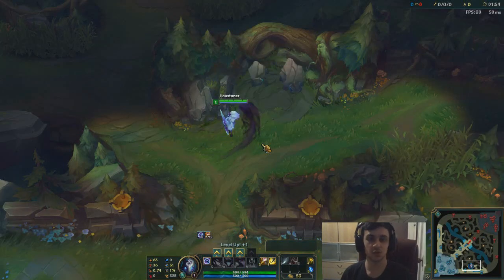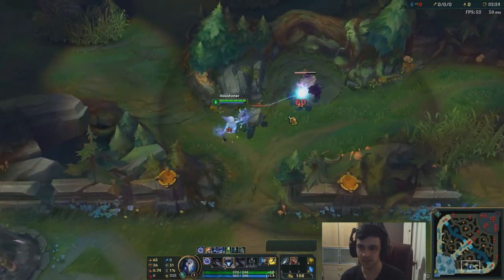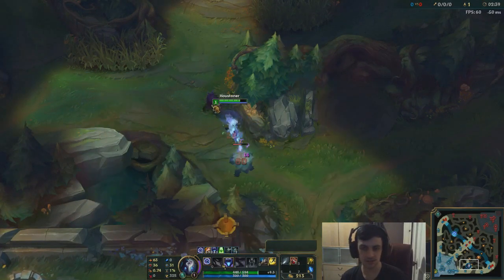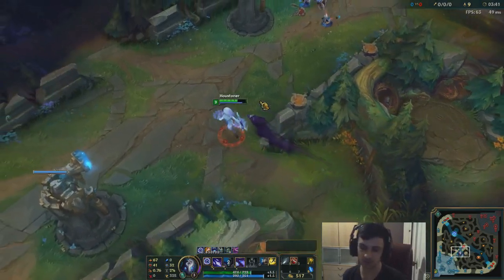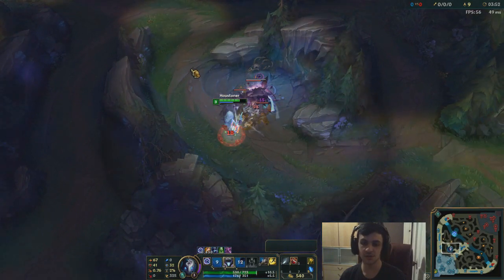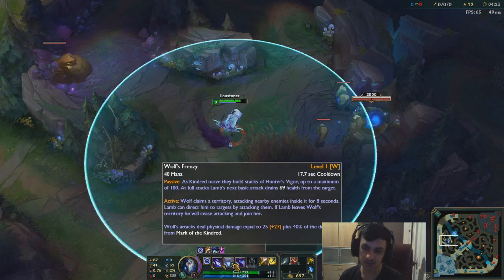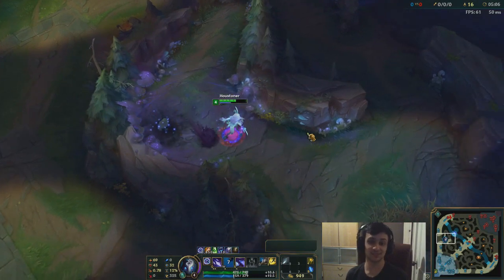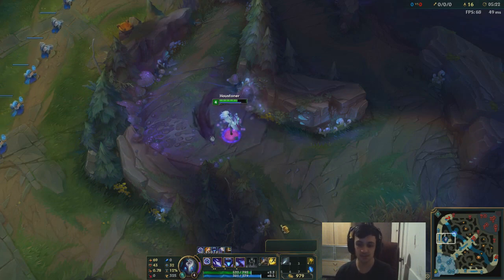Kindred Jungle Pathing Route | League of Legends PBE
Kindred In the Jungle on PBE. Let me know what I can do to improve on my YT videos guys!

Kindred Jungle Pathing Route | League of Legends PBE Kindred Jungle Pathing Route | League of Legends PBE Kindred Jungle Pathing Route | League of Legends PBE Kindred Jungle Pathing Route | League of Legends PBE